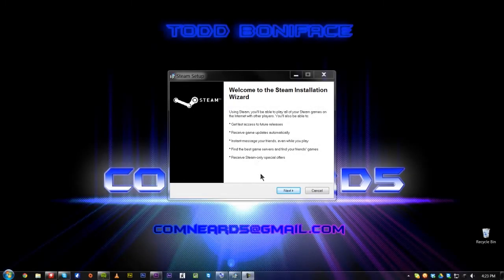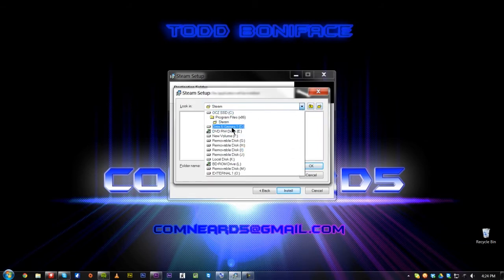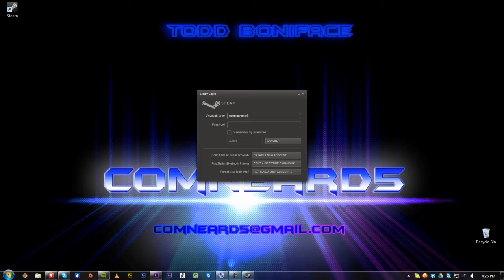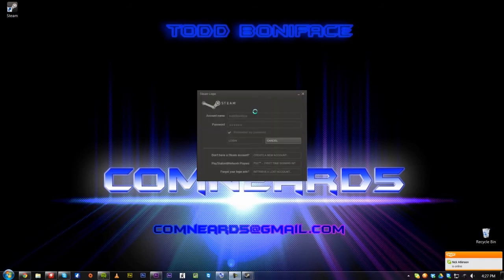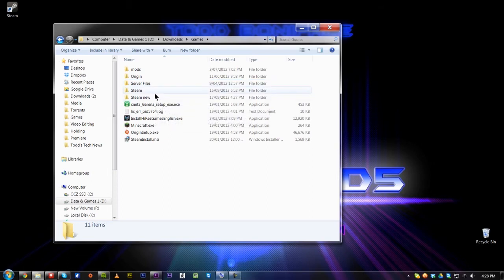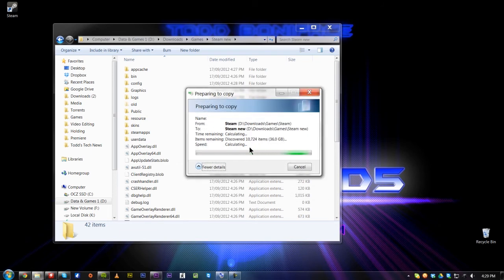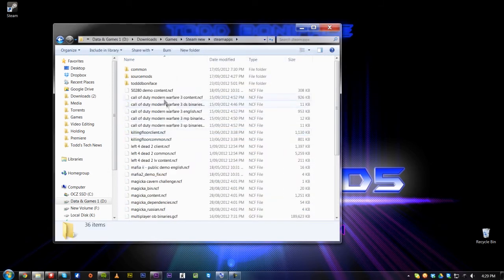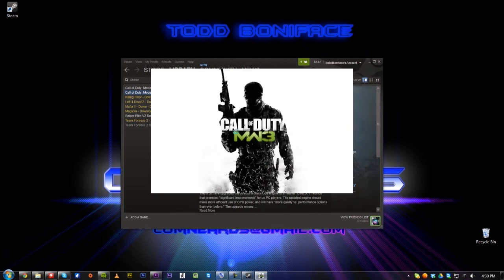How To Install Steam Games To Another Partition Or Computer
Tutorial on showing how you can transfer your Steam Library of games to and from a hard drive.